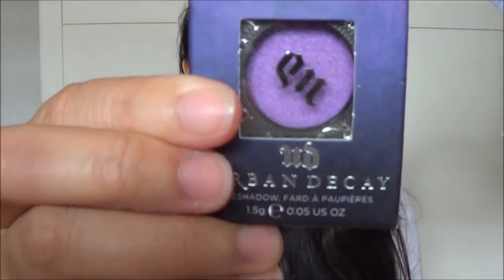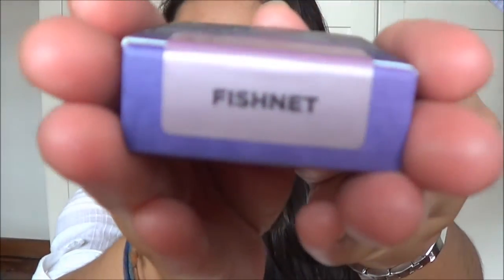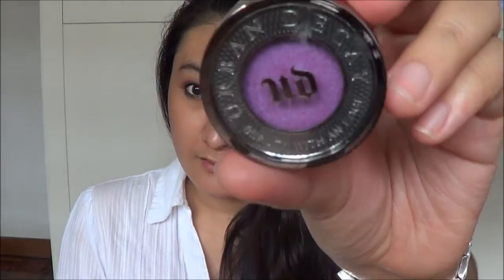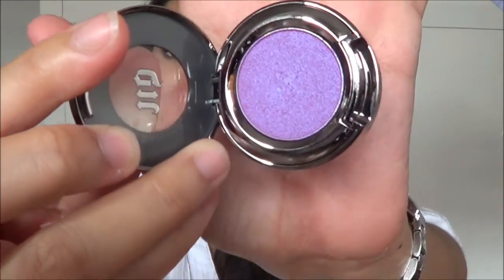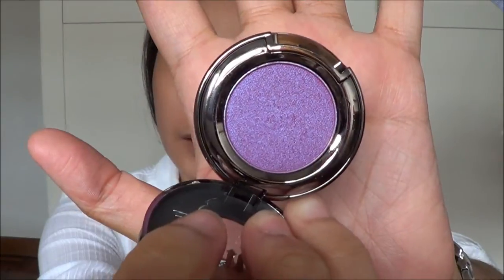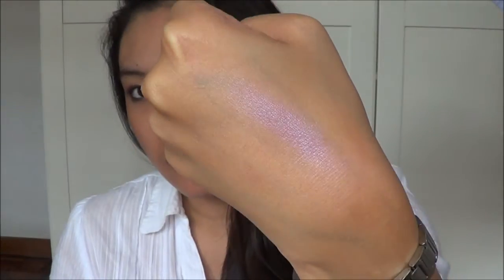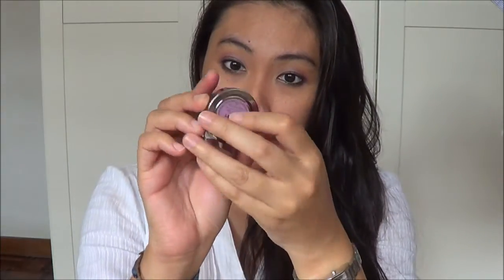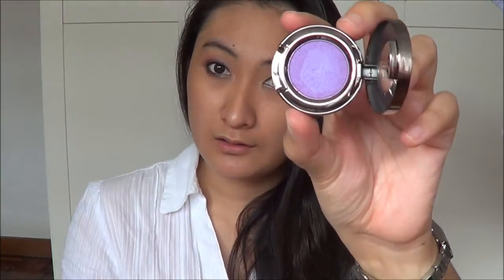Review / Haul : Urban Decay Fishnet eyeshadow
xoxo!